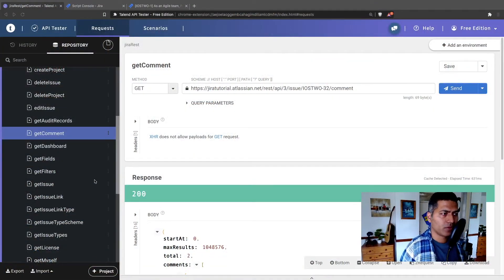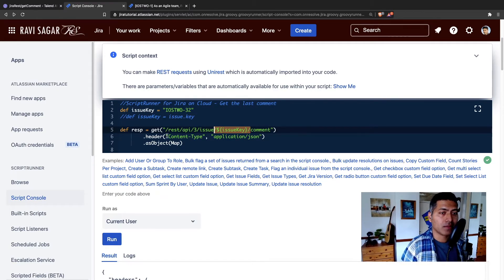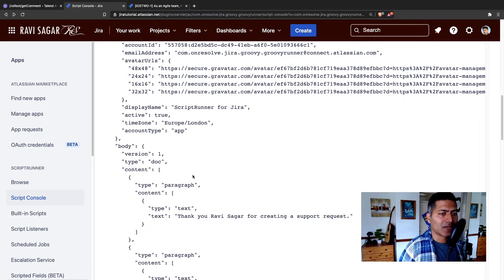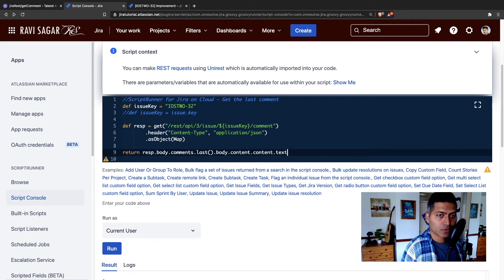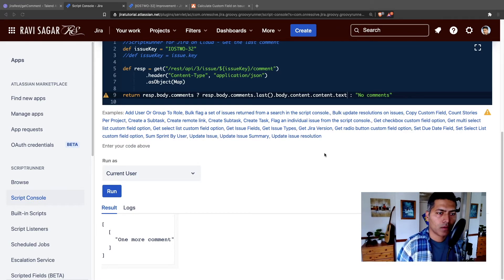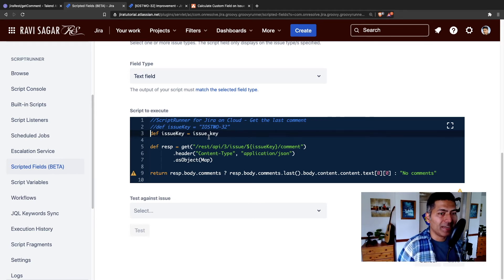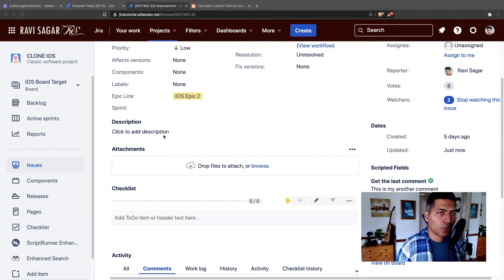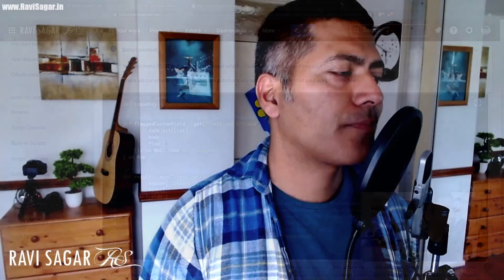ScriptRunner for Jira Cloud - Scripted field to display last comment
Let us create a scripted field today using ScriptRunner for Jira on Cloud.

Endpoint: POST /rest/api/3/issue/KEY-123/comment

1. Jira Quick Start Guide (Book)
3. Jira 7 Guide for Administrators and Developers (Video course)
4. Jira 7 Essentials (Video course)

5. Google Apps Script tutorials

Social